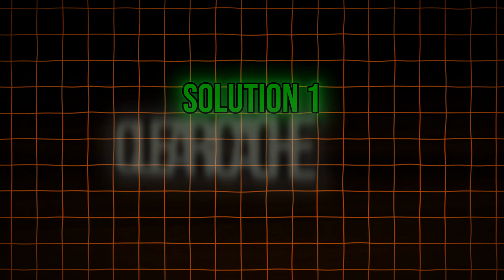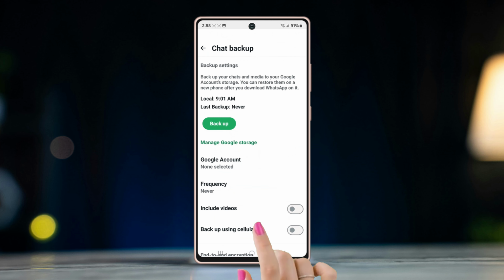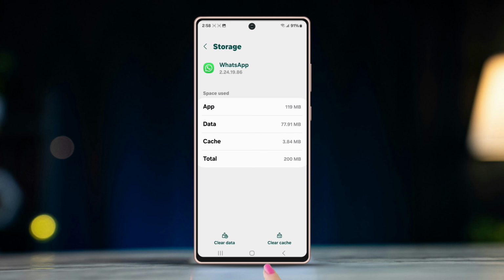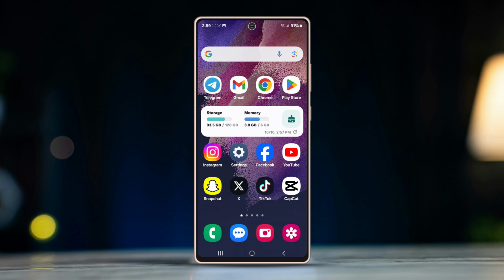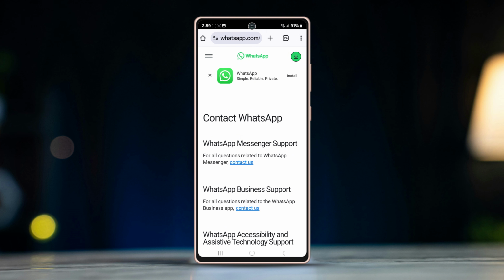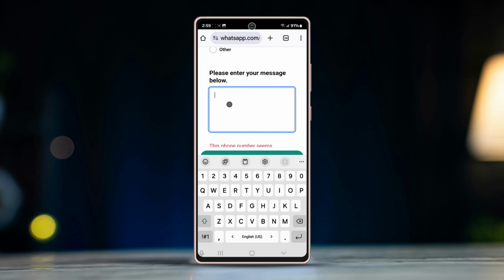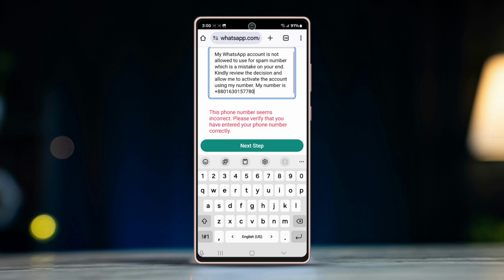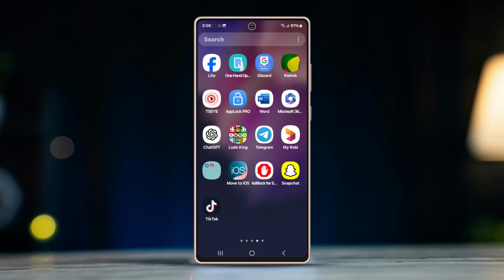How to Fix 'This Account Is Not Allowed To Use WhatsApp Due to Spam' Error on Android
Want to Recover your WhatsApp banned account on Android, which is showing you an error like 'This account is not allowed to use WhatsApp due to spam'? You're in the right place! This video will fix your WhatsApp spam account ban on Android and show you how to get back a Banned WhatsApp ID easily!

You are probably wondering what to do with the banned WhatsApp ID so my tutorial will give you all the details and fix it for you in minutes! Just watch it till the end and you'll know!

00:01- Video Intro
00:15- Solution 1: Reinstall WhatsApp
00:59- Solution 2: Request a Review From WhatsApp
02:12- Solution End